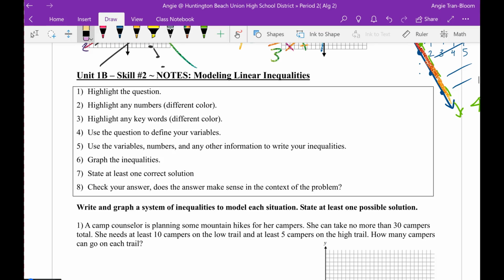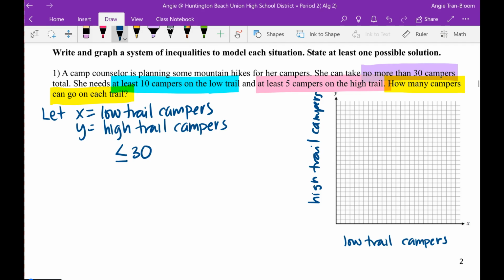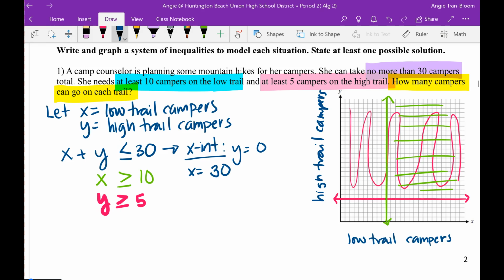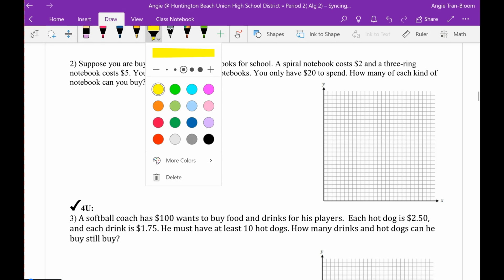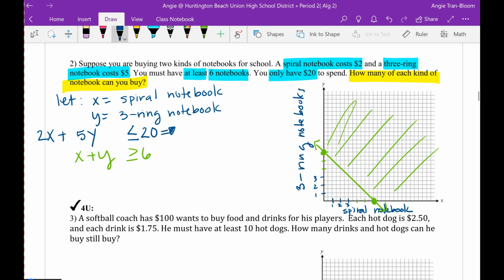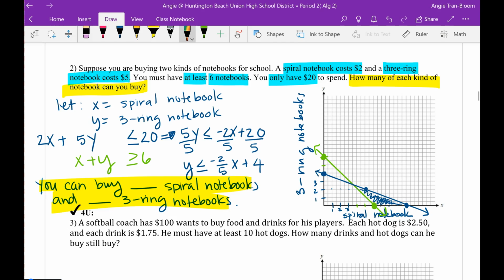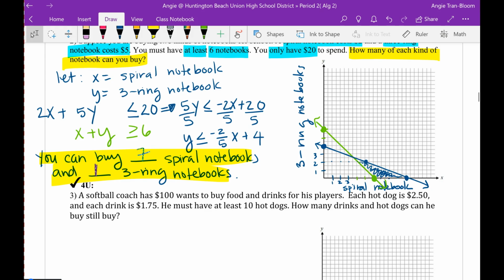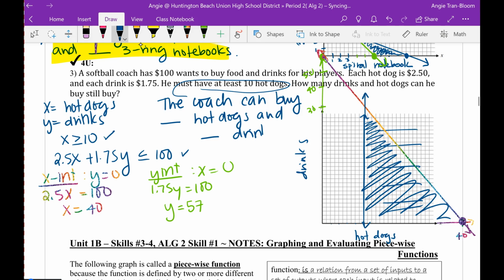alg 2 modeling linear inequalities notes